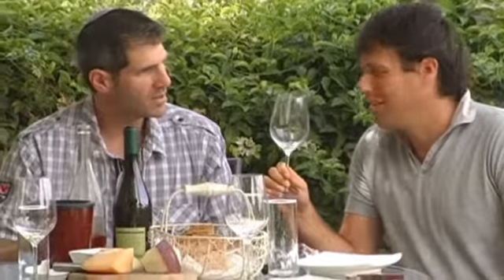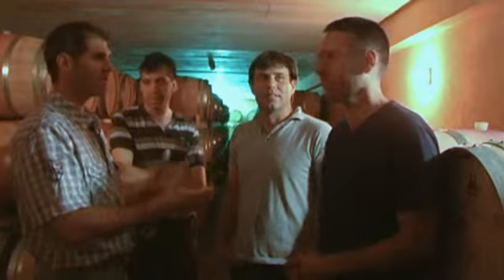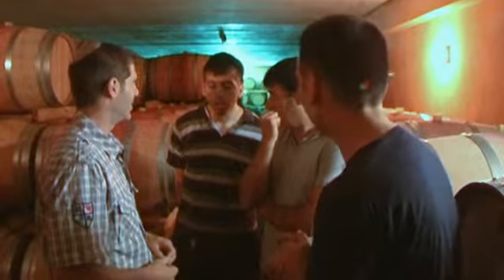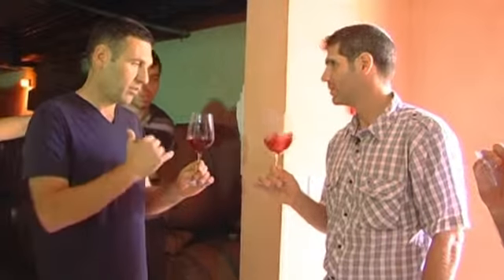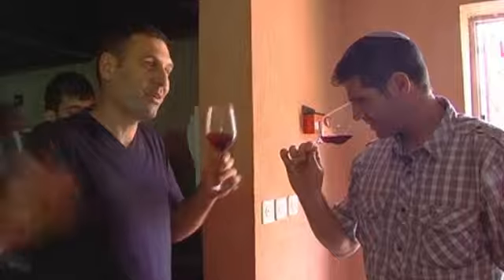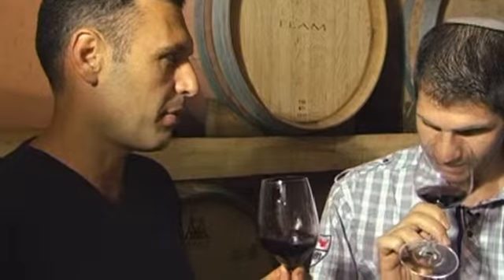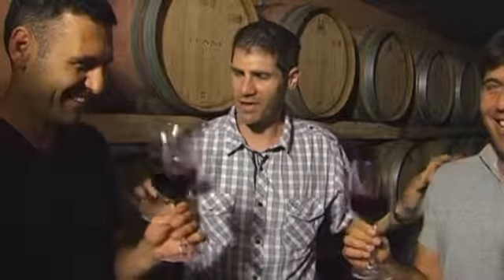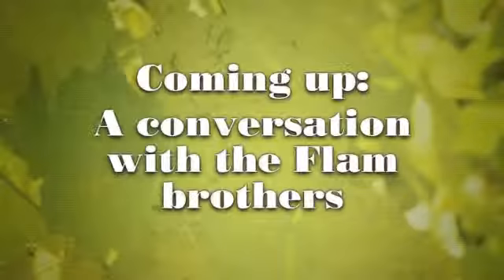Through the Grapevine: FLAM - part 2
Gary the Wine Tasting Guy goes behind the scenes and speak with the various members of the Flam family about their winery, wines, philosophy, future plans, etc...